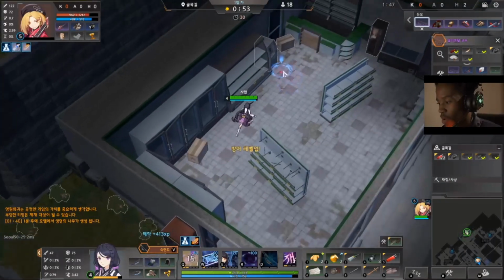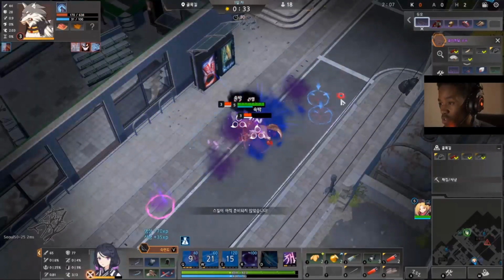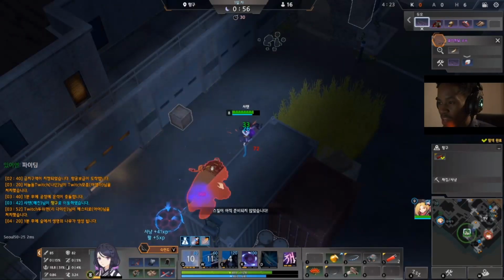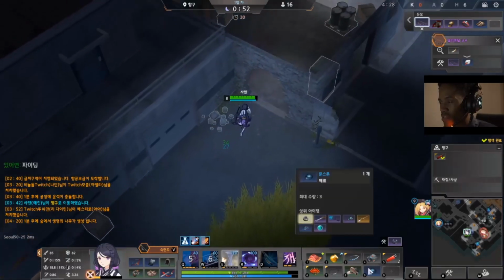Super High Ranked Immortal Duos w/ Hyejin & Hart | Eternal Return: Black Survival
In this Black Survival: Eternal Return video we watch Saten99 and NHart/dpshart in a duos tournament between the Best Players on the Korean Server.   They destroy their opponents with their Hyejin + Hart Combo.

Hyejin​  Eternal Return
Hyejin  Black Survival
Meta Hyejin
High Rank Hyejin
Hart  Build
Guide
Gameplay
Route